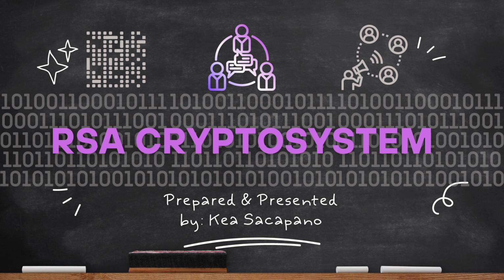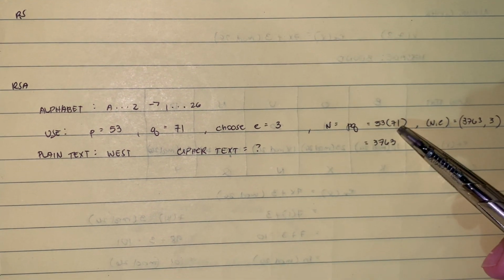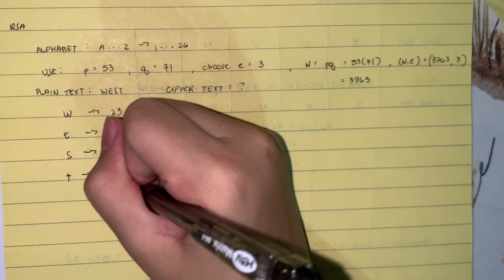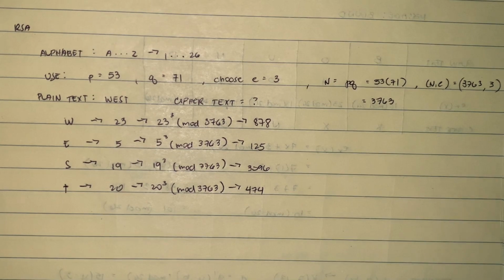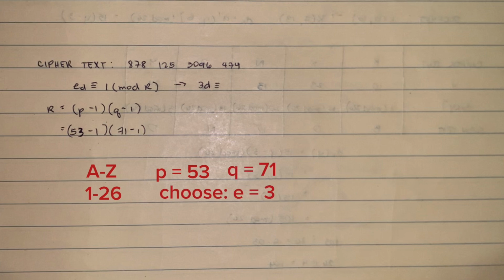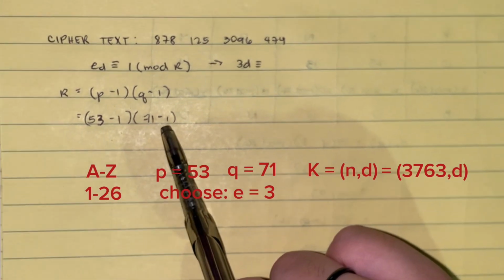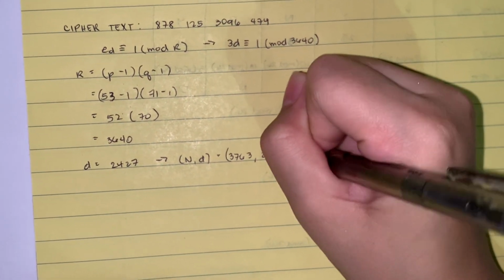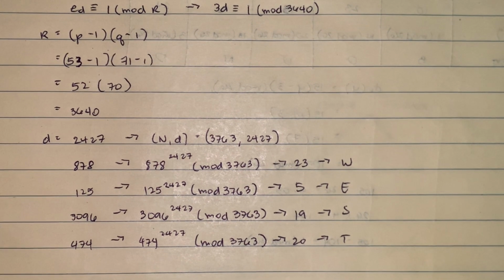RSA || Group 4 Y02